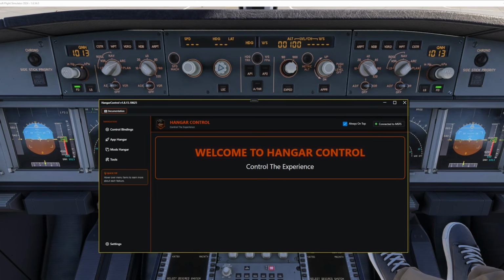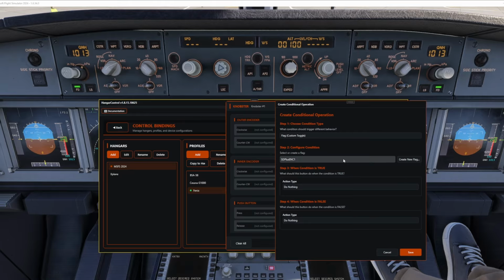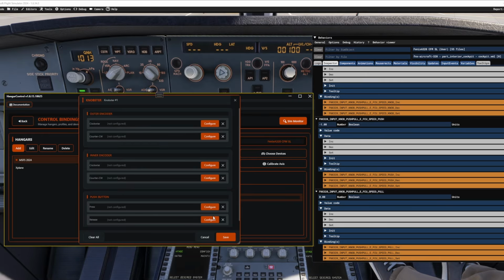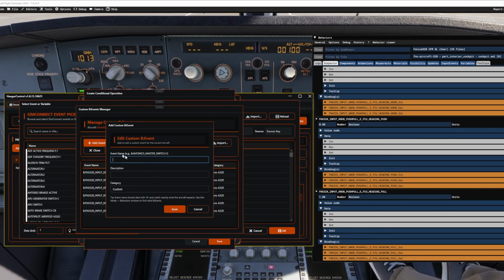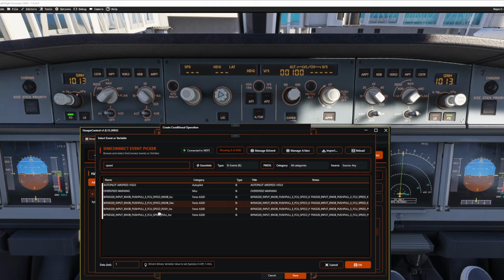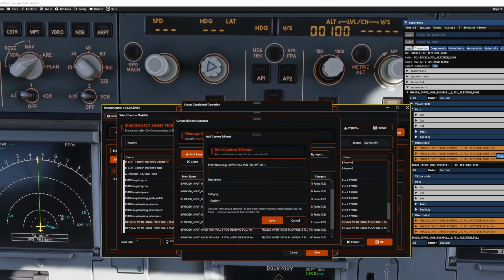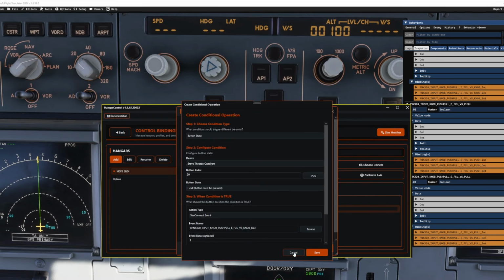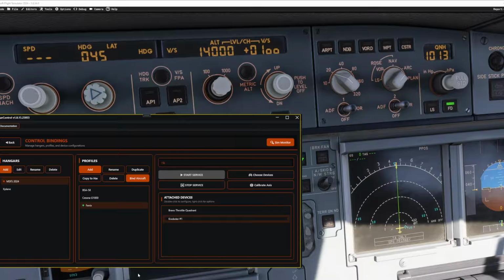FENIX A320 Autopilot Binding Guide | MSFS 2024 | Full MCP & FCU Setup HangarControl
In this video, I walk you through binding the autopilot controls in the FENIX A320 for Microsoft Flight Simulator 2024 using HangarControl, including proper setup of the FCU/MCP knobs, push-pull logic, and mode engagement so everything behaves exactly like the real aircraft.

We’ll cover how the FENIX systems differ from default aircraft, what does and does not work with standard bindings, and how to correctly map heading, altitude, speed, vertical speed, and managed vs selected modes for a reliable autopilot experience.

This guide is designed for users using Hangar Control and external hardware, but the concepts apply to anyone flying the FENIX A320 in MSFS 2024.

If you want accurate, repeatable autopilot behavior in the FENIX A320, this setup is critical.

🎯 Support & Community
🔗🎯 Support & Community

🧵 RAM: 64GB DDR5 G.Skill 6000

⚡ Storage: NVMe Gen 4 M.2

🎮 GPU: RTX 4080

⏱️ Timestamps
0:00 – Intro